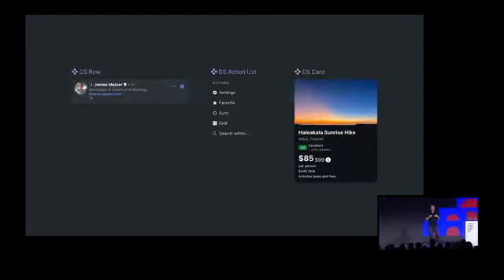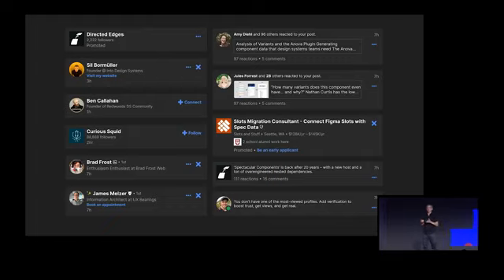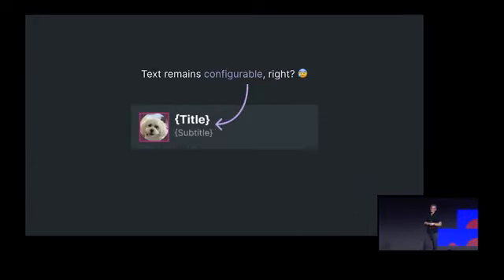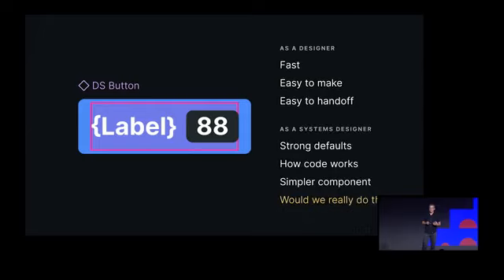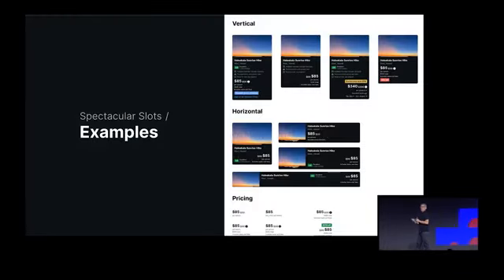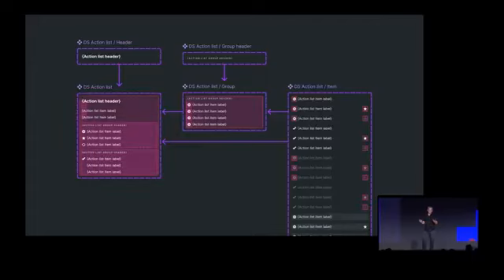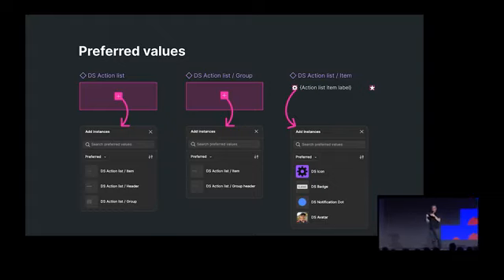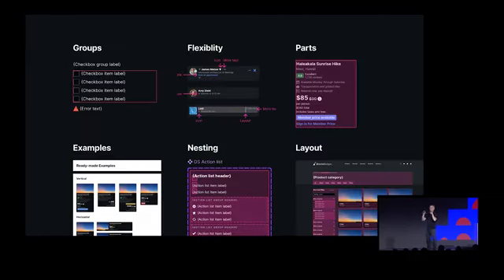Introducing Slots (new feature) | Schema by Figma.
Join Nathan Curtis, Design Systems Consultant, for their Schema by Figma 2025 talk. "Spectacular Slots."

Figma's "Spectacular Slots" feature presentation explores component flexibility in design systems. This talk examines how slots improve designer workflow and empower custom content creation within pre-built components. Nathan Curtis demonstrates practical applications and potential system architecture changes.